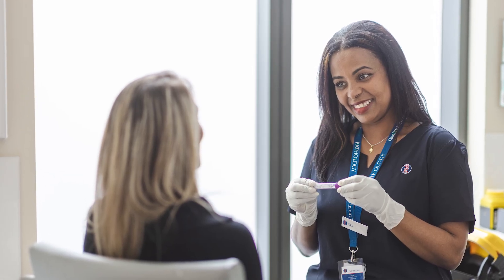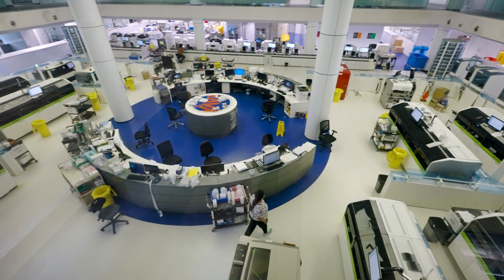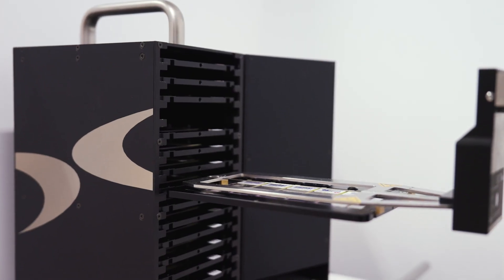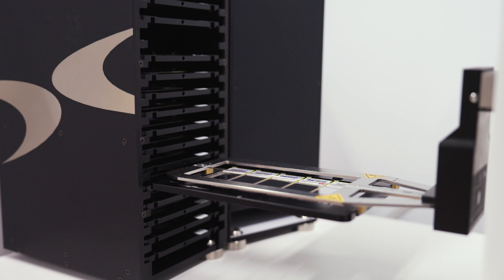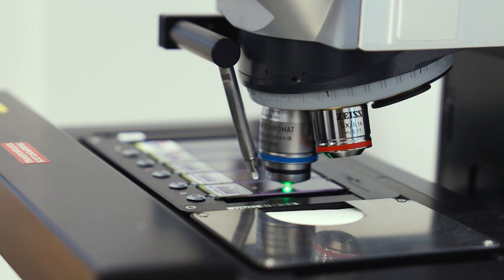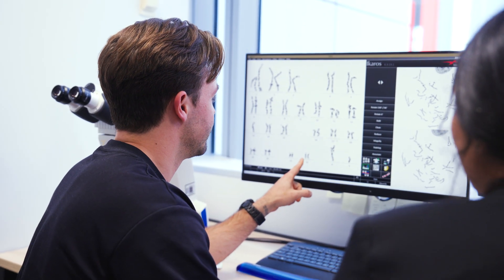Karyotyping explained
What type of genetic test is karyotyping? Watch this video featuring genetic pathologists and scientists from Douglass Hanly Moir Pathology. They explain what karyotyping is, what information it provides, how the test is conducted, and whether it should be considered as part of an individual's reproductive journey.

To learn more, visit dhm.com.au.